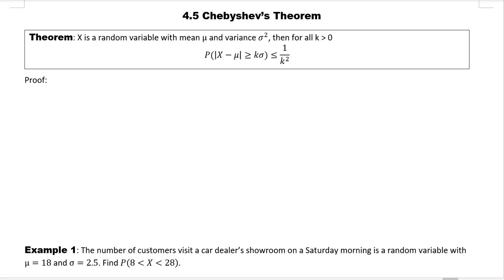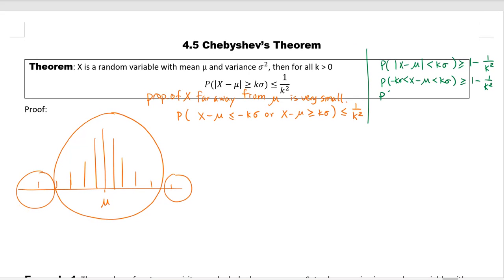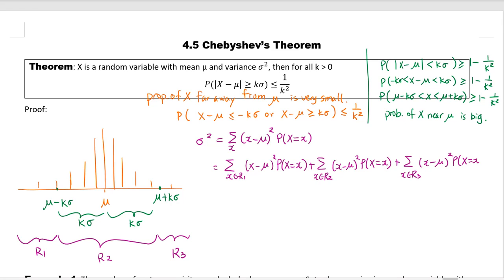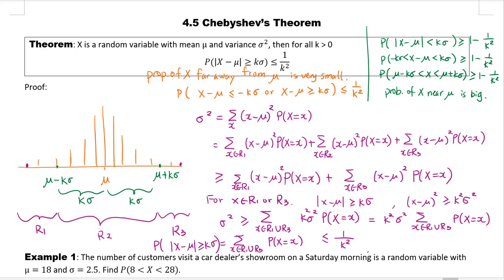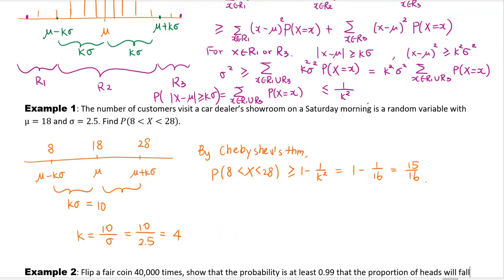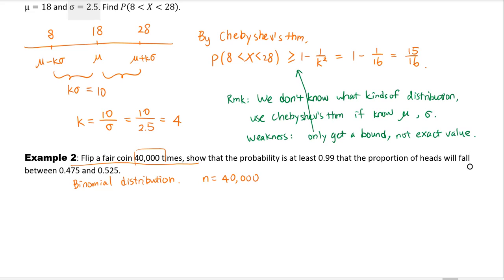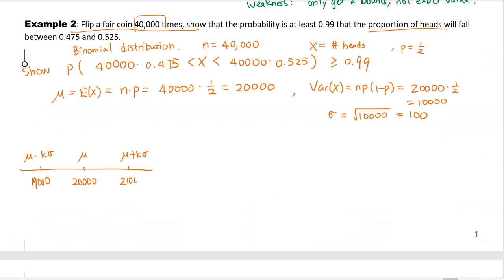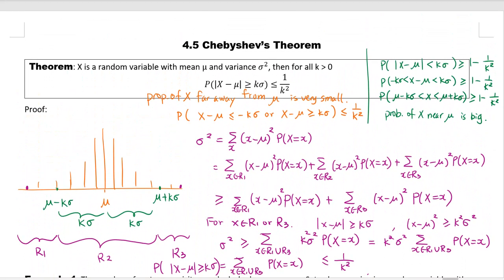ma2430 4 5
4.5 Chebyshev’s Theorem